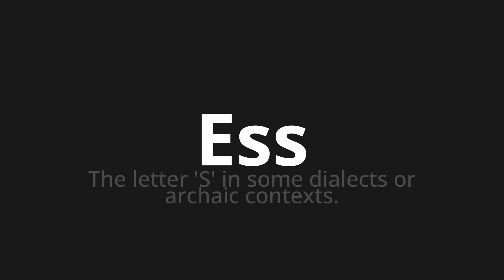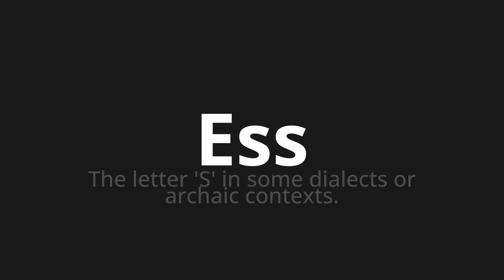How to pronounce Ess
Master the Pronunciation of 'Ess' - which means : The letter 'S' in some dialects or archaic contexts. 📝 with @PPrononciation 🎓🗣️ - [Your Guide to English]

Learn to pronounce 'Ess' perfectly in English with our easy and engaging tutorial by @PPrononciation! 📖📽️ In this comprehensive video, we provide you with native speaker examples 🗣️👂 and phonetic breakdowns 🎵 to ensure you get the pronunciation just right.

How to say Ess in English